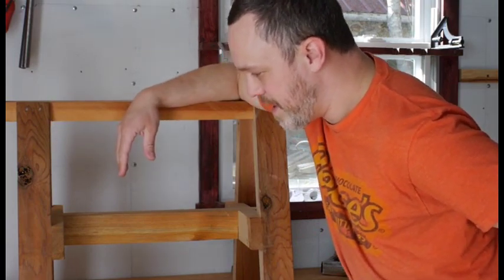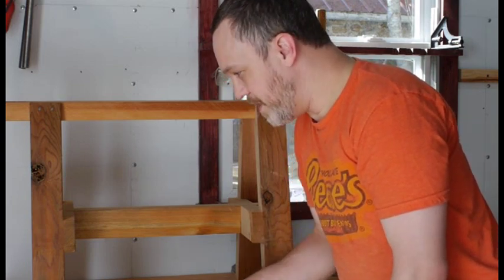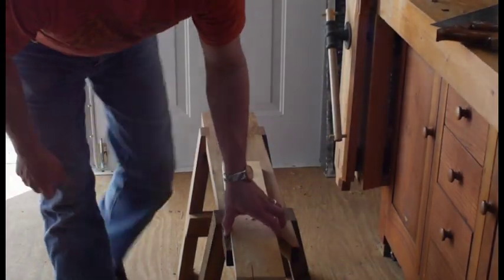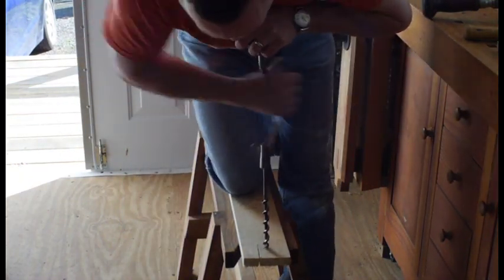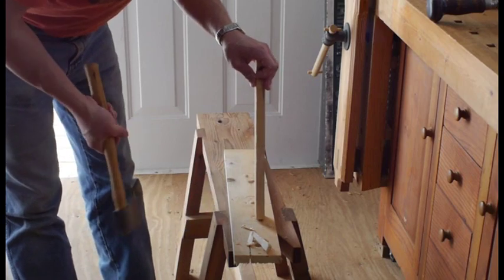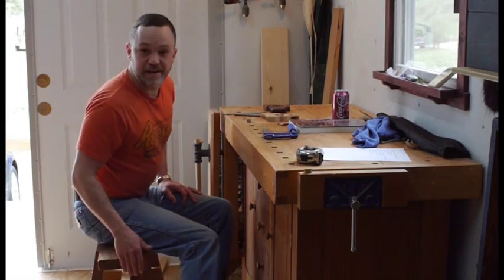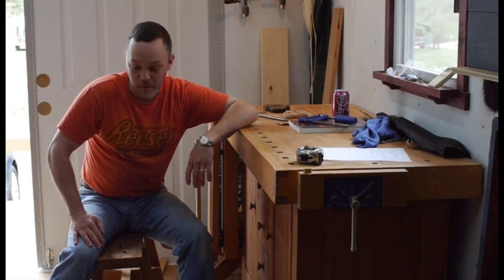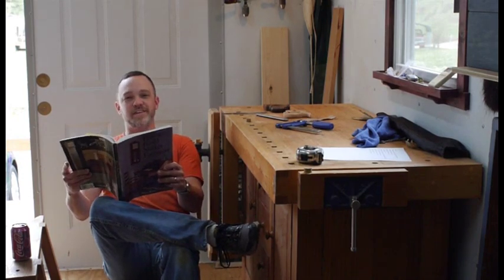A tradiditional Saw Bench and its many uses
This is a traditional saw bench that is most often used to break down stock with panel saws.  I have found a few other cool ways to use one of these and that makes it even more handy to have around the shop.